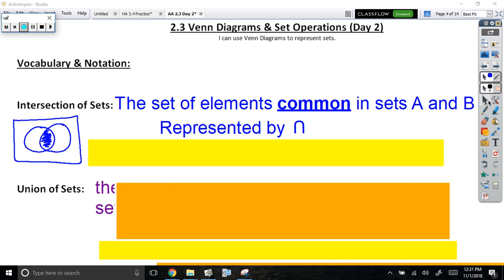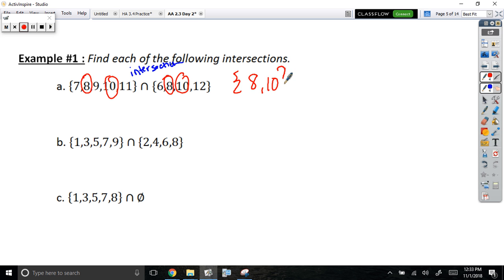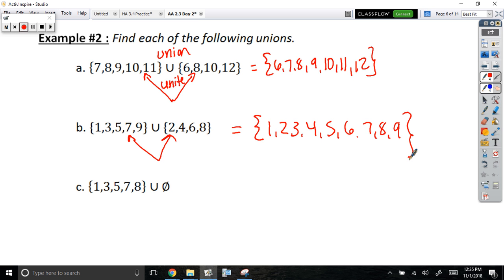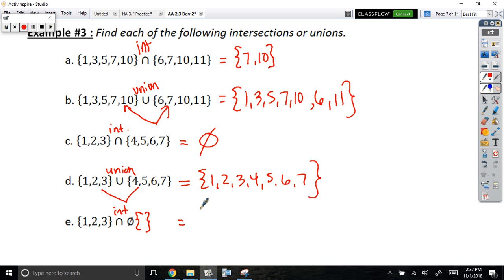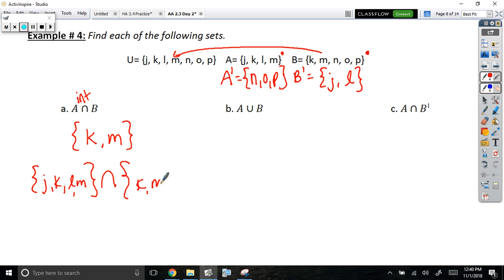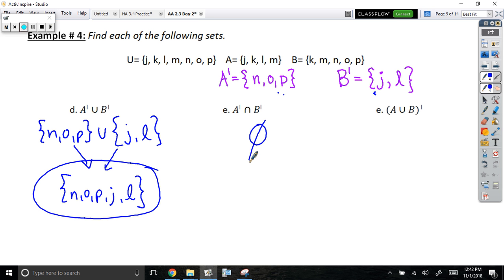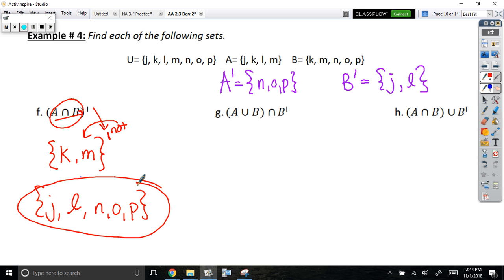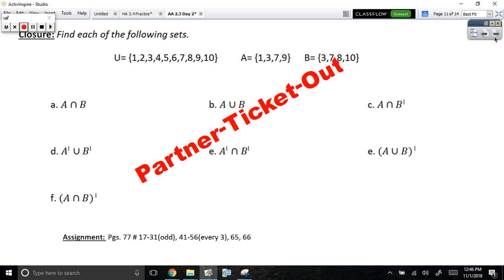AdvAlg Section2 3Day2